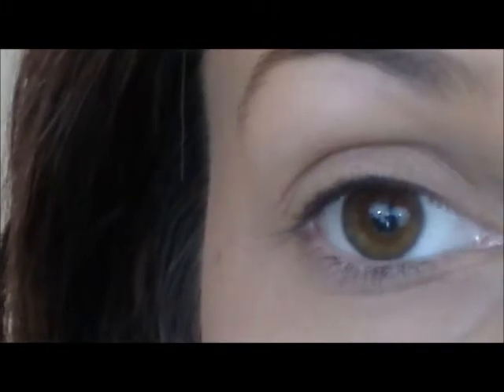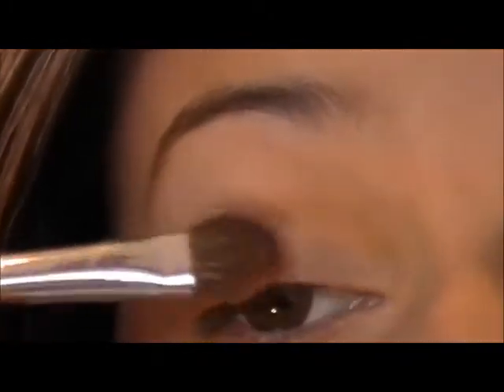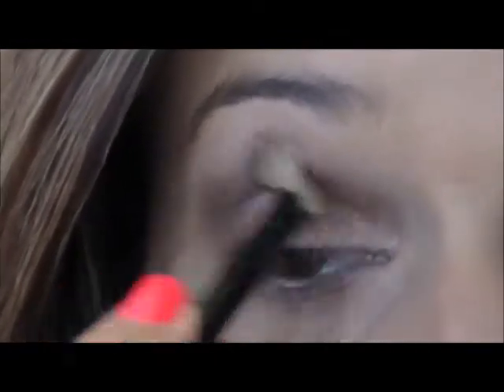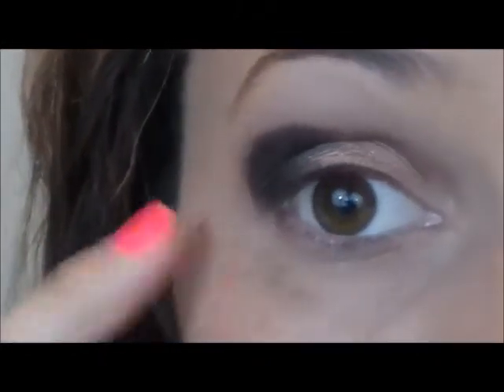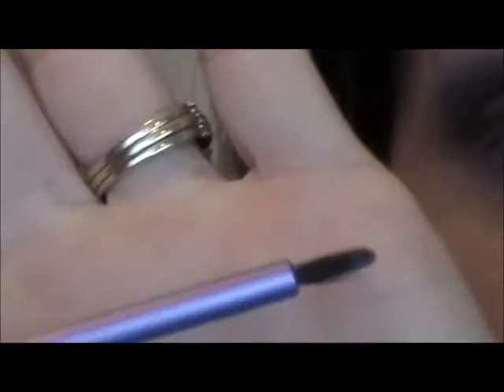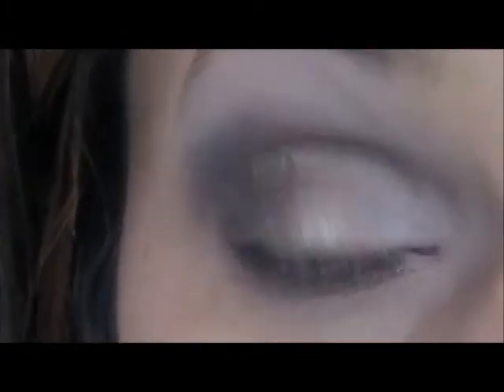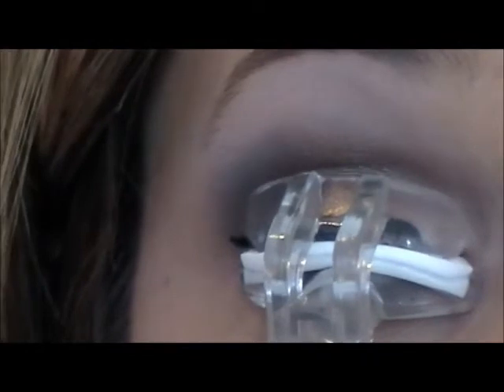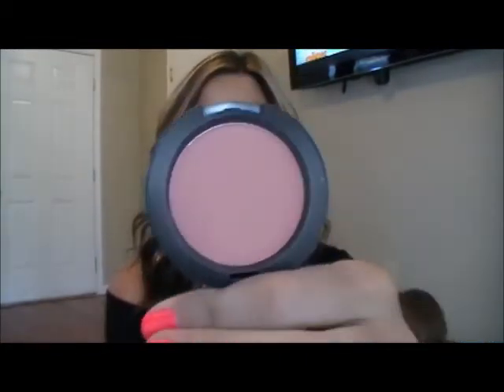Smokey Eye Tutorial using Wet N Wild Comfort Zone palette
Finally got my lighting!! I hope you all enjoy this easy smokey eye tutorial! I wanted to use the Wet N Wild Comfort Zone Palette because the colors are beautiful and so pigmented!!

The nail polish in this video is circus by andreas choice!